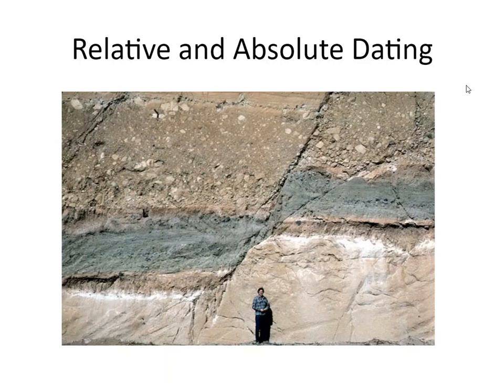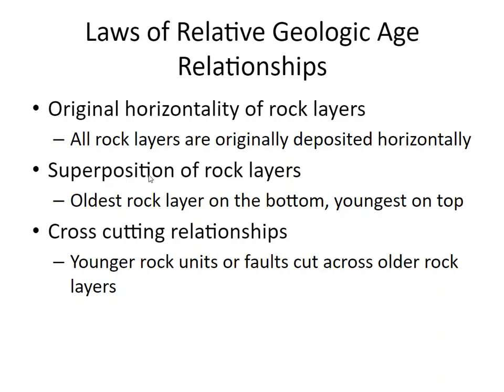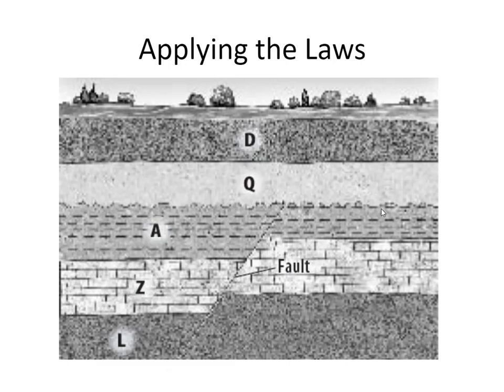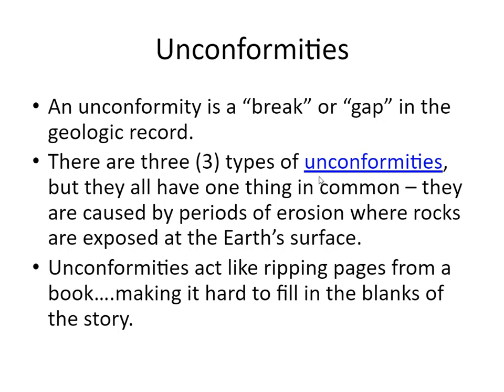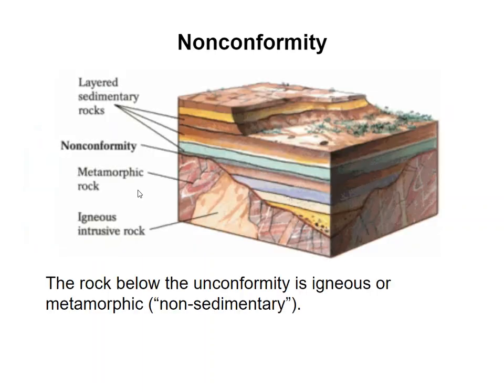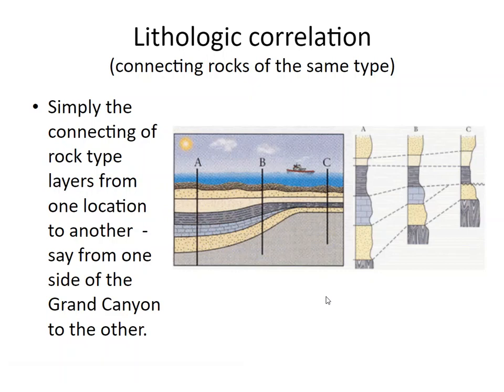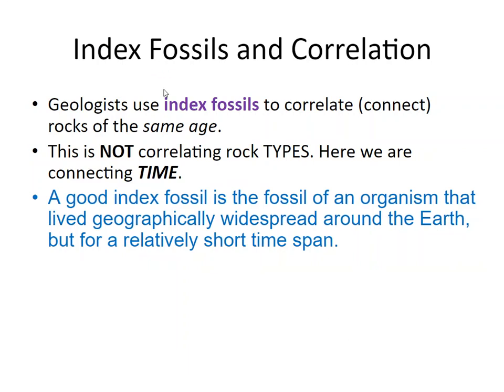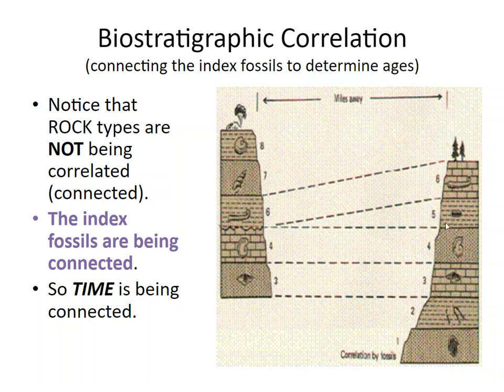Relative Dating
A short video about the determining the relative age/sequence of rock layers observed in cross sections.